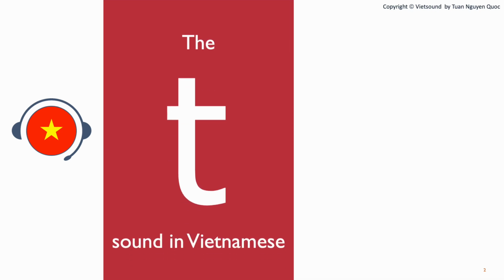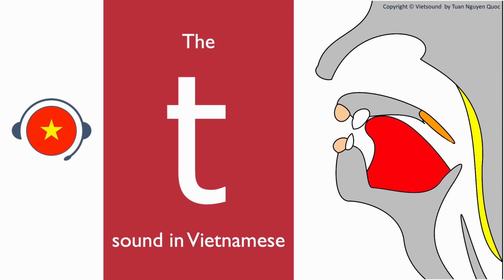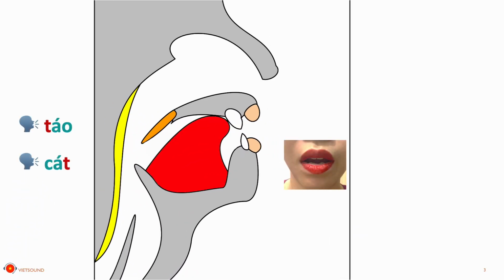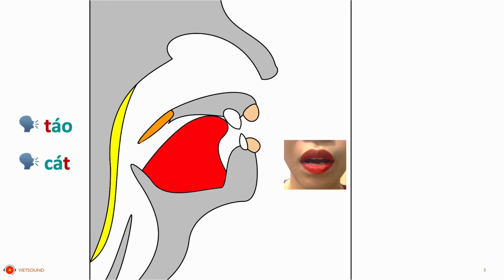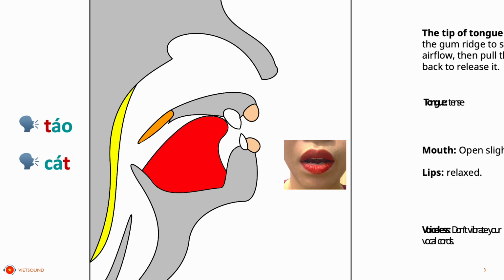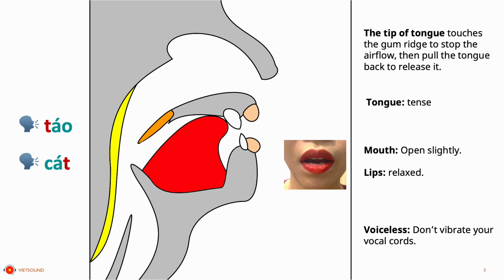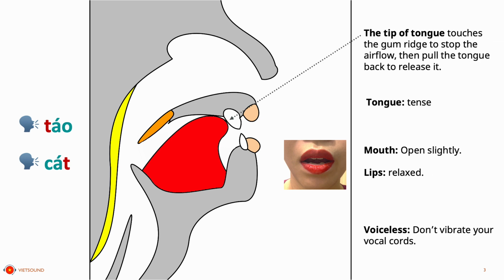🇻🇳 Vietnamese : t sound. Learn sound system in Vietnamese. Vietsound.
Let's talk about the t sound.

💡 Professional Courses:
1️⃣ Vietnamese for Speaking & Fluency
2️⃣ Vietnamese for Travel & Relocation
3️⃣ Pronunciation, Comprehensible Input, Elementary-Intermediate-Advanced Vietnamese
4️⃣ Business, Culture, History Vietnam
5️⃣ Feel the Vietnamese and Change the way you speak Vietnamese